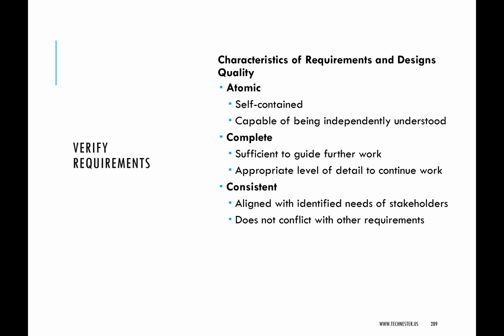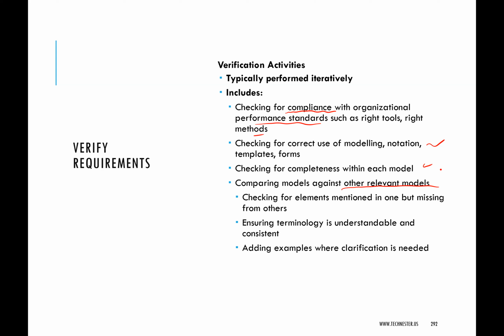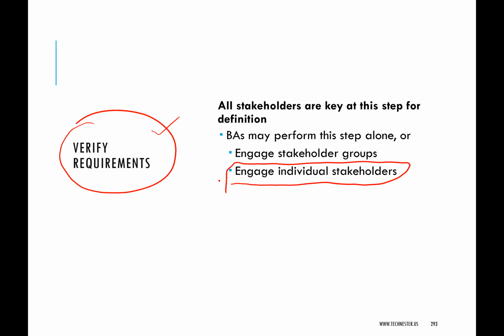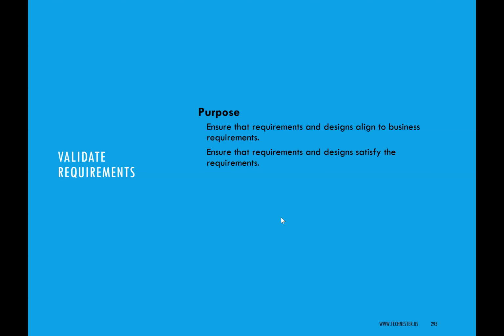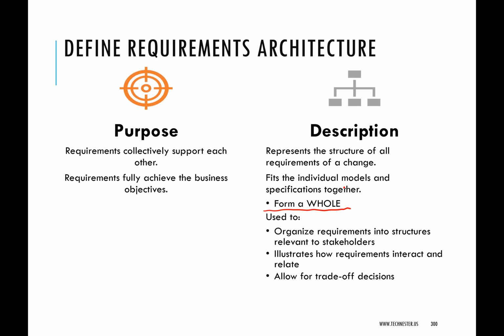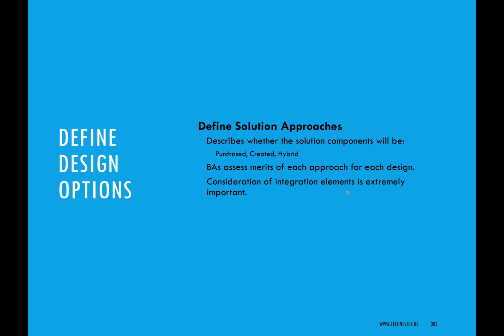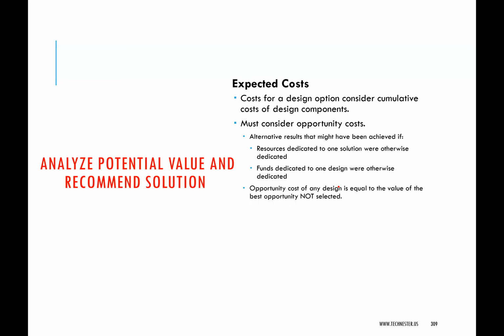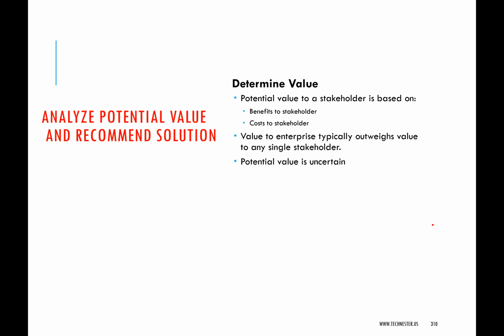Designing for Business Analysts VI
Requirement Analysis and Design Definition